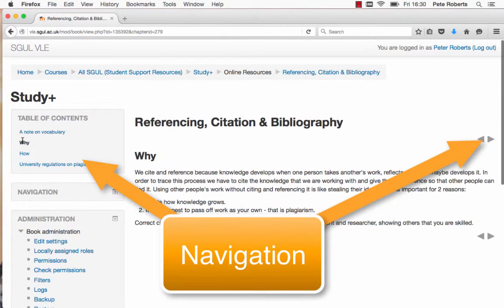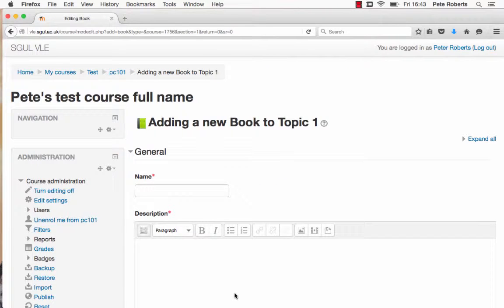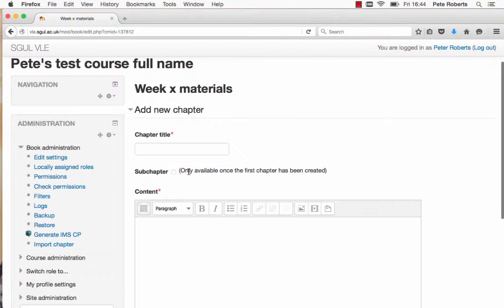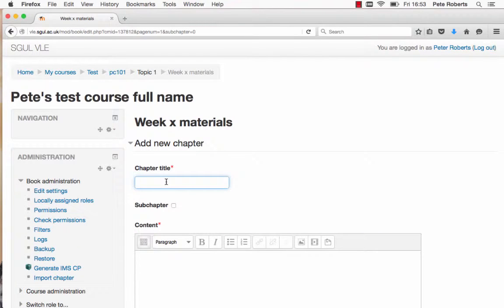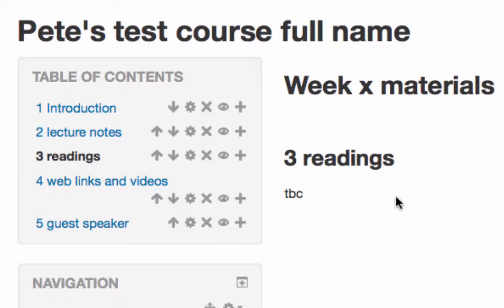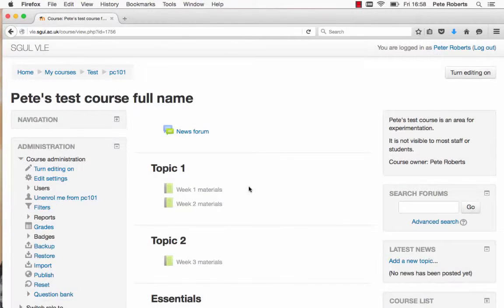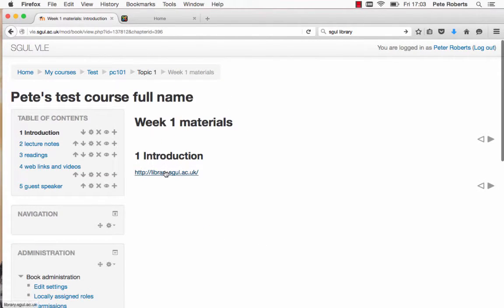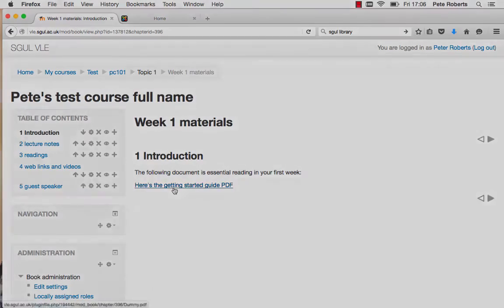Creating Book resources in Moodle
How to create a 'skeleton' Book resource and duplicate it to speed up creating your Moodle course